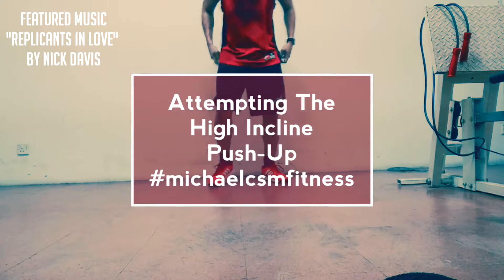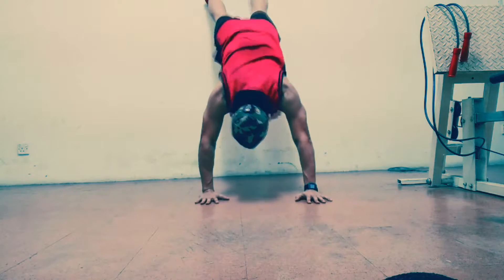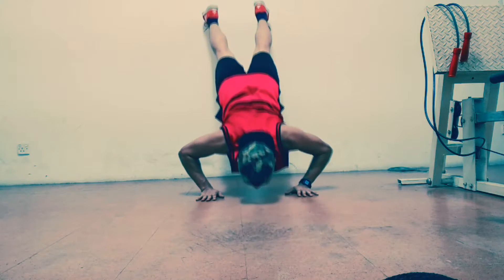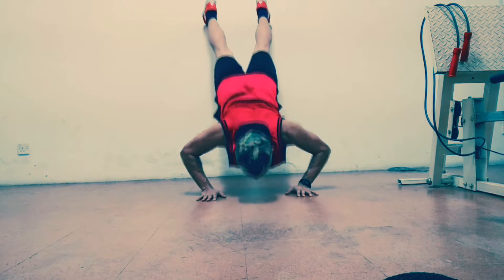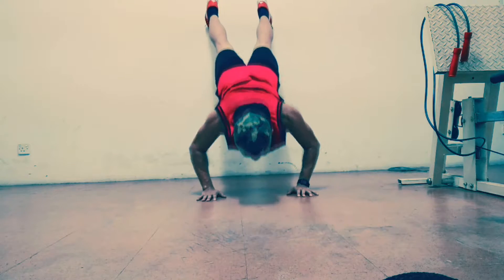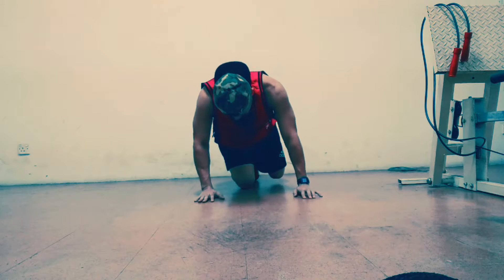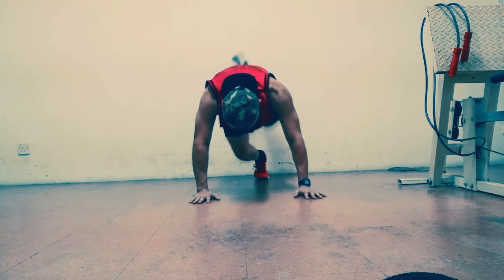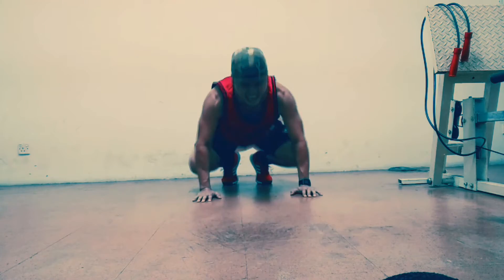High Incline Push Ups (Attempt)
I've been inspired by this Mike Vasquez video from Bodybuilding.com and been trying to emulate this advanced Full-Body Circuit Workout. There's a lot of the exercises in the video that I cannot do yet. For example the handstand push-up. So I modify my routine and do a high incline push-up instead. I'll upload the fuller video later of my full attempt at the full routine.